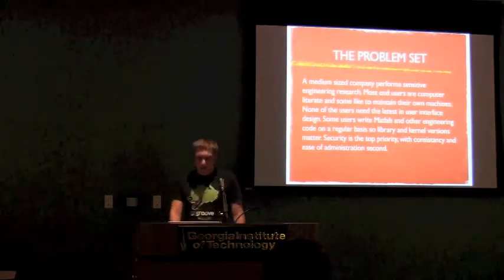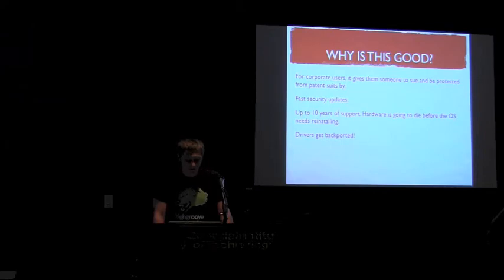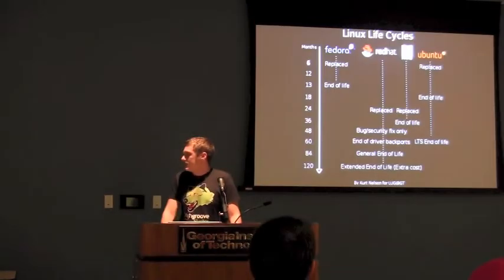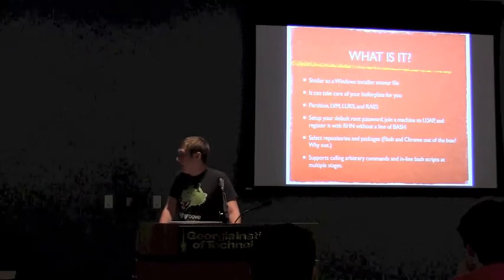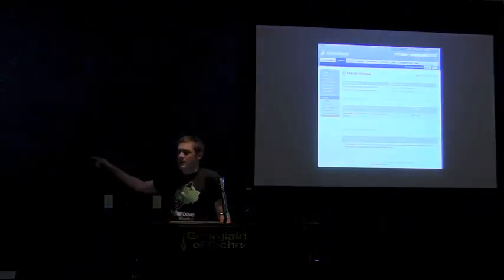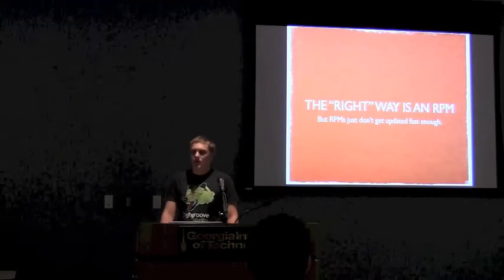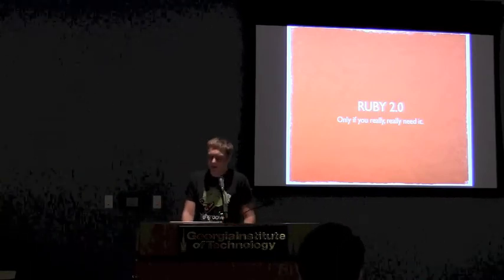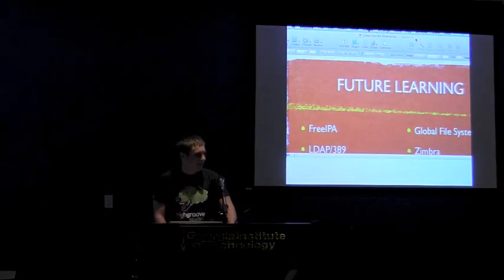Linux for the enterprise environment - Kurt Nelson (2013)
The title of the talk is "The Red Hat Way - Linux for the enterprise environment".  As presented at the 6/12/2013 Atlanta Ruby User Group meeting.  Kurt is a computer science student at the Georgia Institute of Technology and works with Big Nerd Ranch in Atlanta, GA.